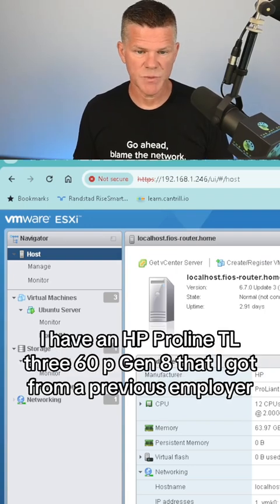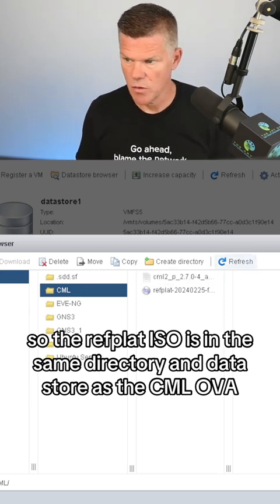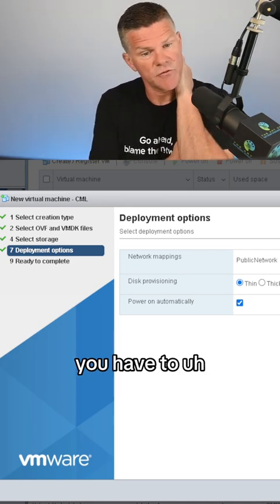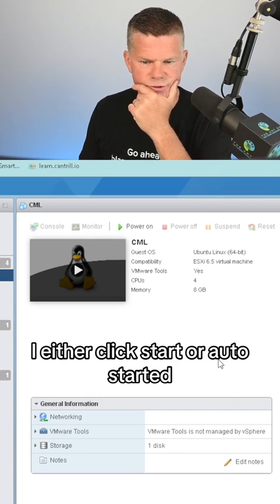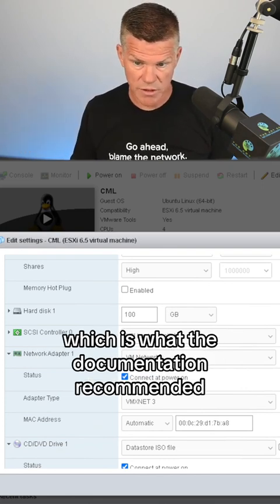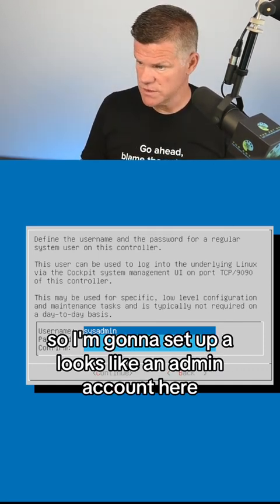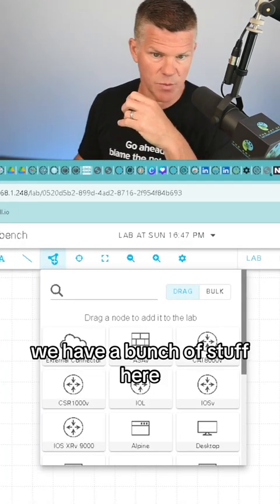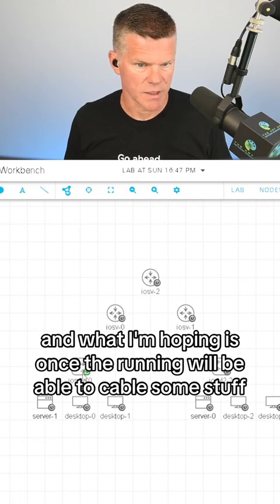CML 2.7 installation walk-through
I explain different methods of labbing networking technologies at home, and provide a full installation walk-through of Cisco Modeling Labs (CML).